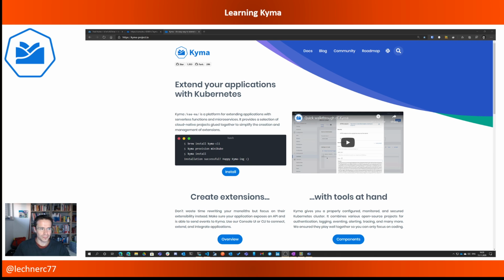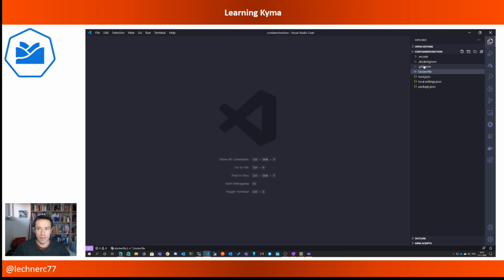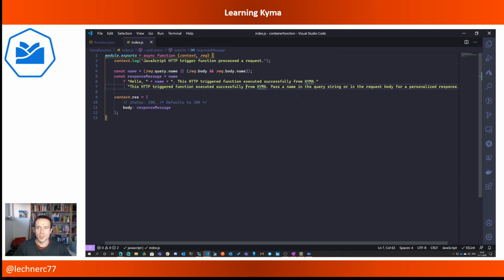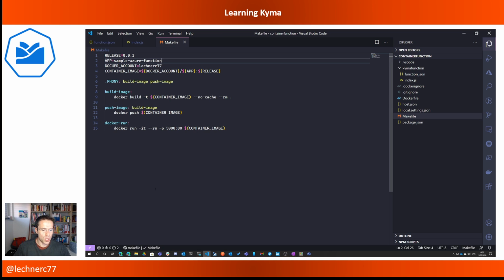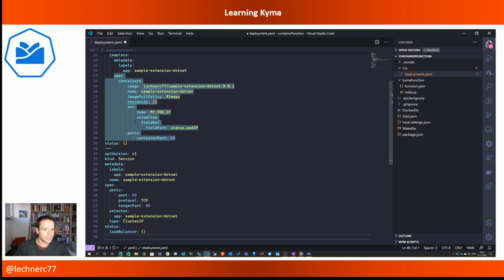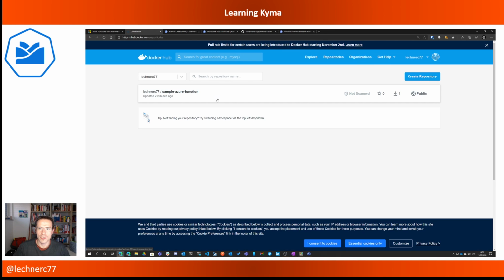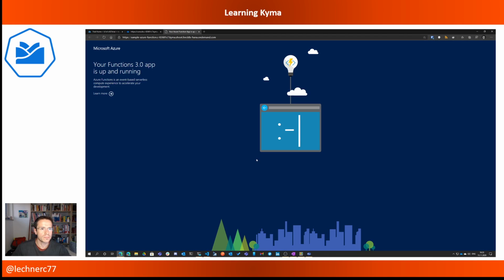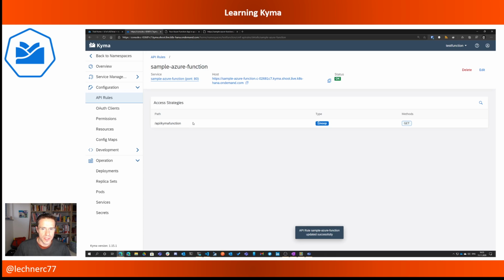Learning Kyma – Deploying an Azure Function to Kyma (Episode 3a)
Follow along my Kyma Learning Path. In this video we will deploy an Azure Function (what? Yes we will) to Kyma.